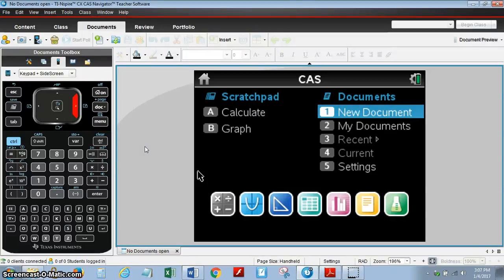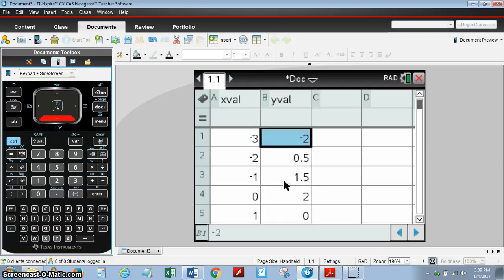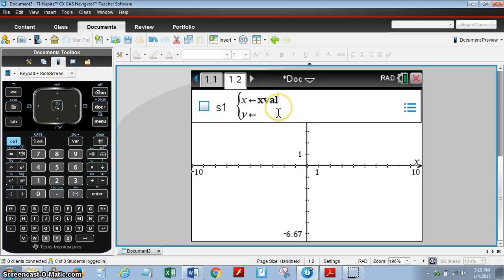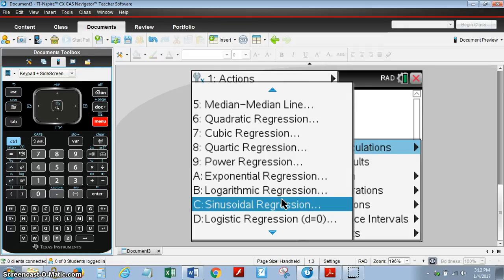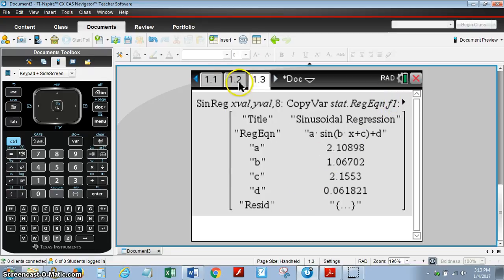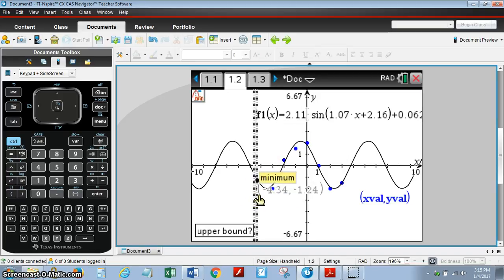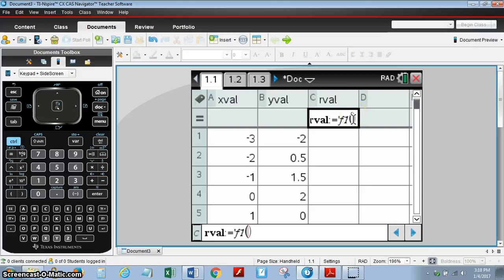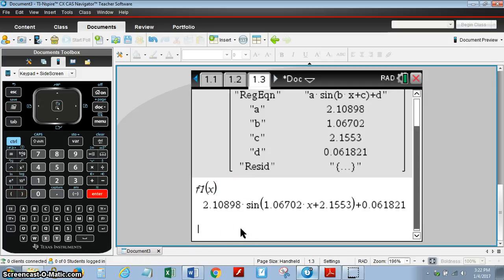Regressions on the TI Nspire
More than just Quick Graphs.  Make full-screen scatterplots, analyze regression graphs, and build regression functions.